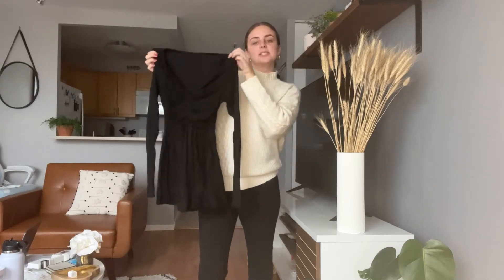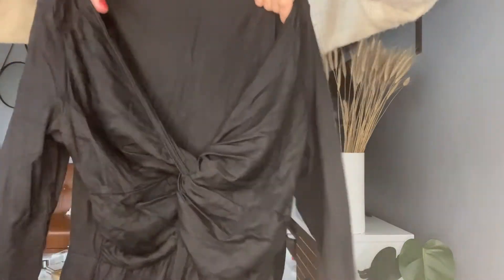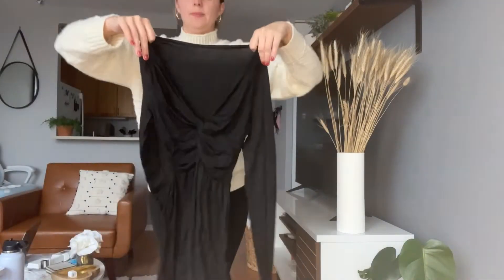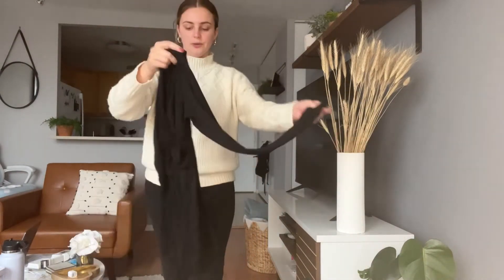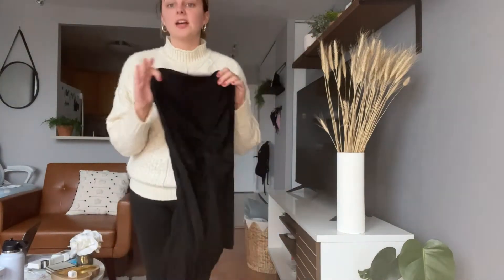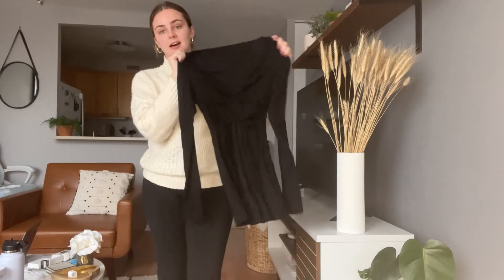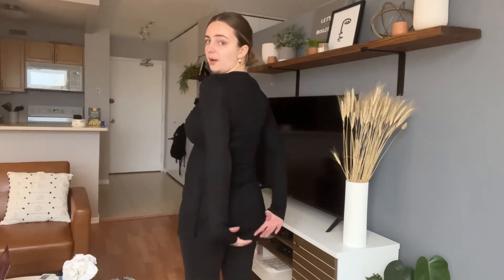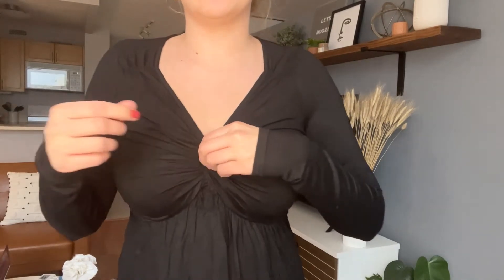Review of Tankaneo Women V-Neck Front Knotted Blouse Shirt Long Sleeve Elegant Casual T-Shirt Solid